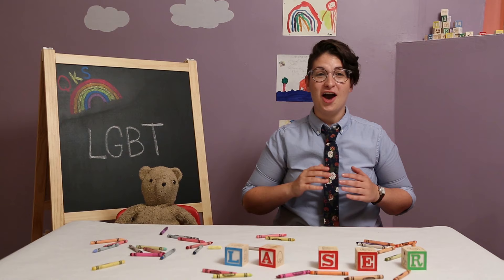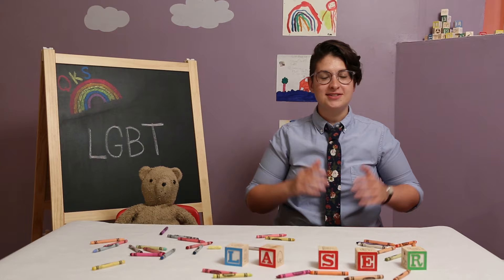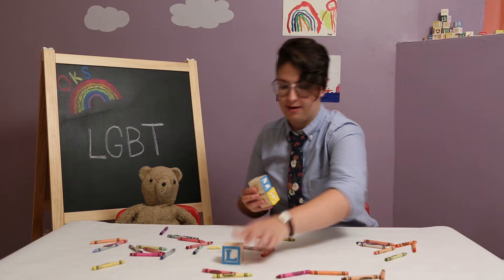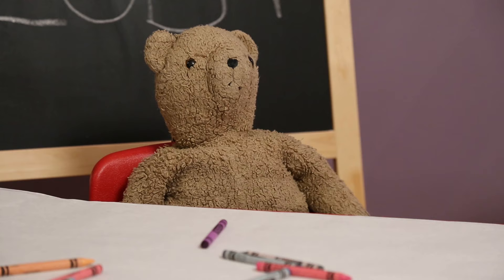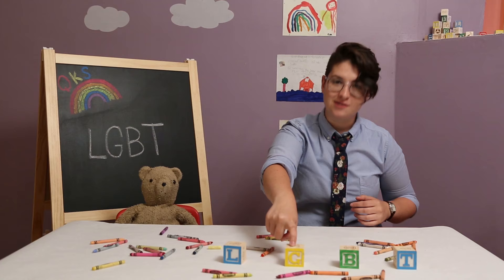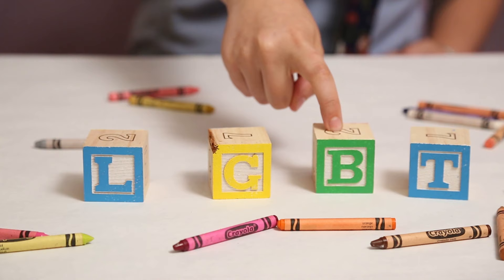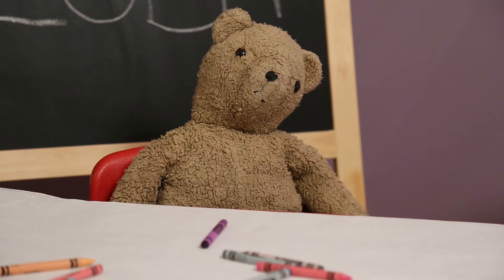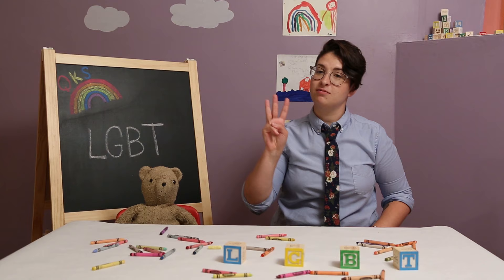Learning Our LGBTs! - LGBT: QUEER KID STUFF #8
How safe is your space? Take our 5-minute LGBTQ+ affirming quiz to find out!

Lindsay and Teddy talk about the letters in LGBT in part 1 of a 4 part series!

FOLLOW Lindsay and Teddy's adventures around the interwebz!

These people are awesome!
Created by Lindsay Amer
Directed by Hannah Kettering
Edited by Kenneth Polyak
Cinematography by Maria Rusche and MC Plaschke
Design by Emmie Finckle
Sound by Kym Lukacs and Julian Cahill
Logo and Title sequence by KD Diamond
Songs by Amanda D'Archangelis, Sung by Lindsay Amer
Activity Sheets by Meg Lowey